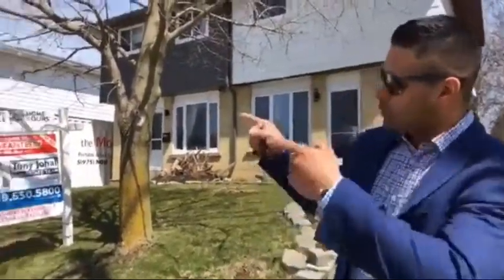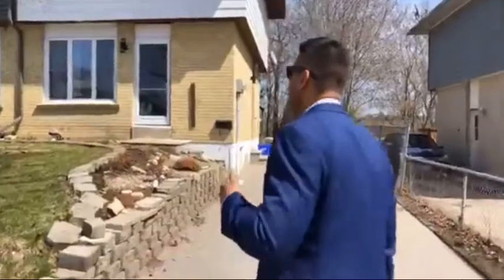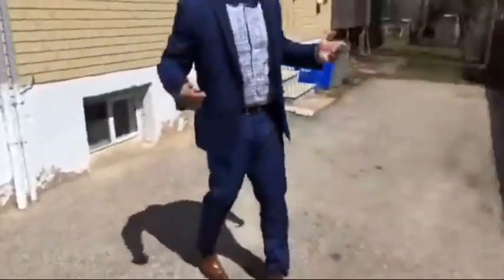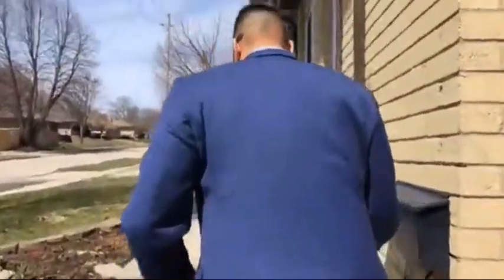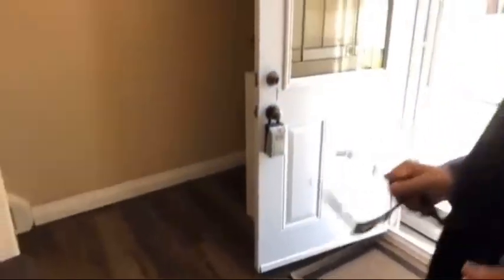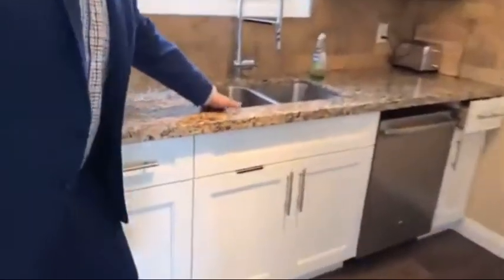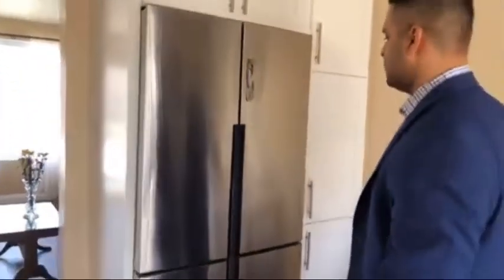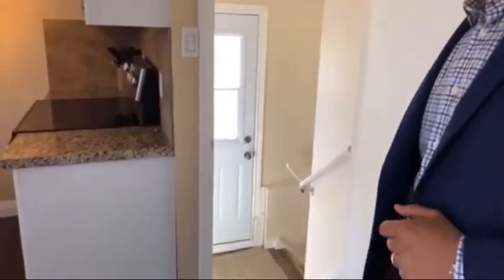Cambridge Real Estate | Tony Johal Real Estate Team | 51 Clemens Ave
51 Clemens Ave, Cambridge, Ontario